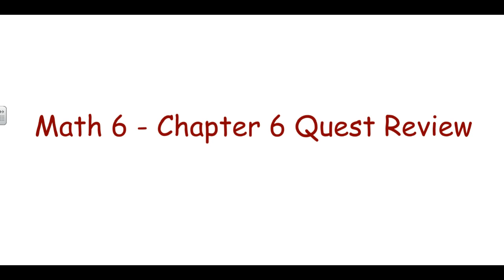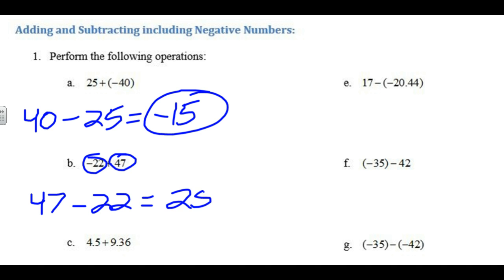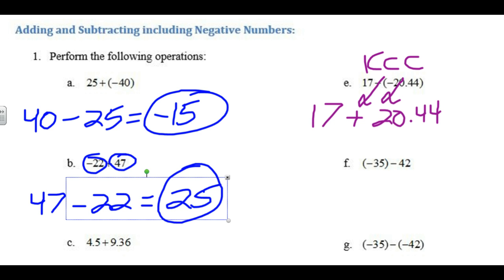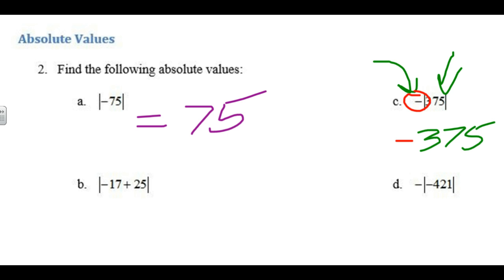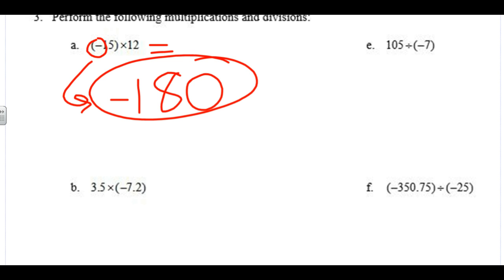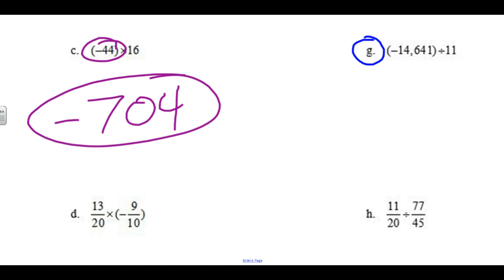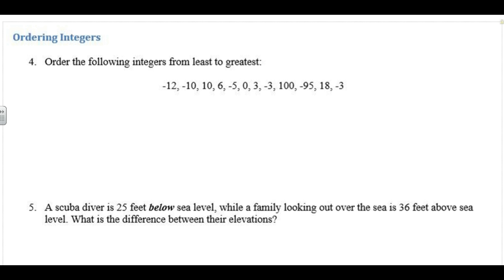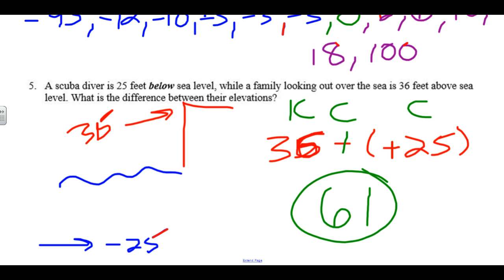Math 6 - Chapter 6 Quest Review Video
Chapter 6 Quest Review Video